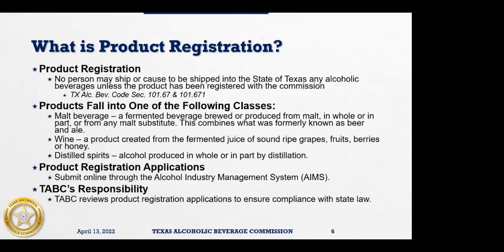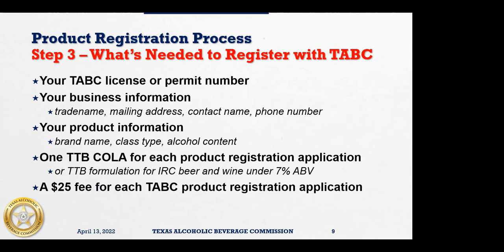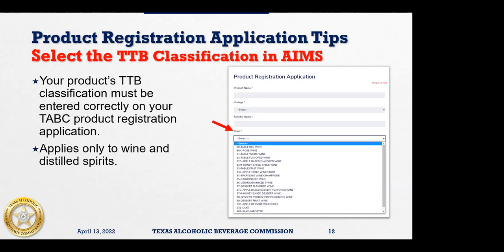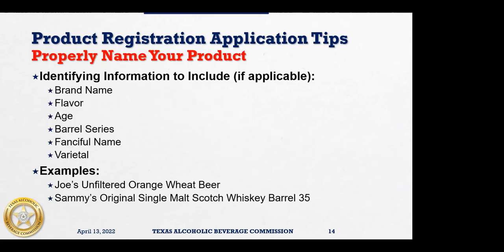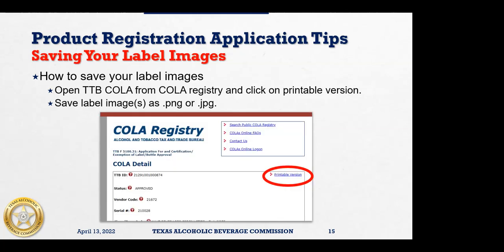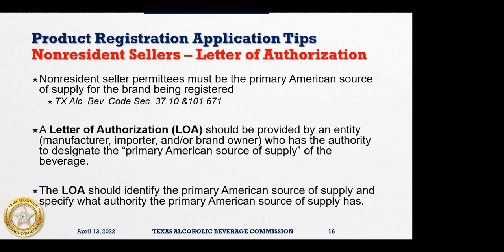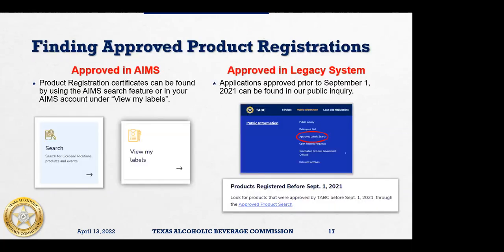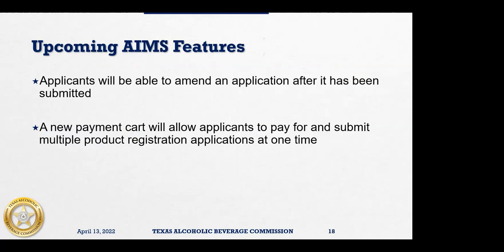TABC Talks: TABC's Product Registration Process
In this TABC Talks, we provide guidance for manufacturers on navigating TABC’s product registration process.